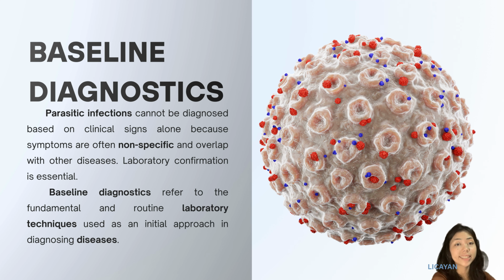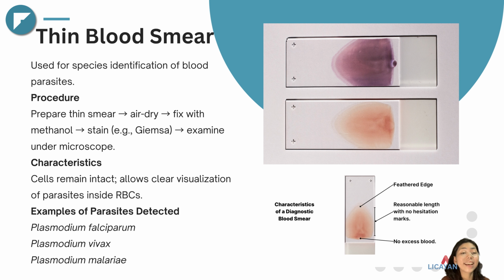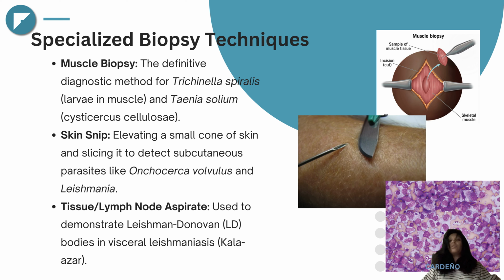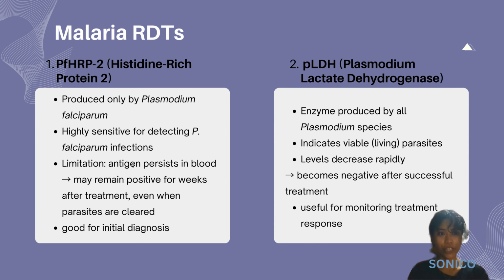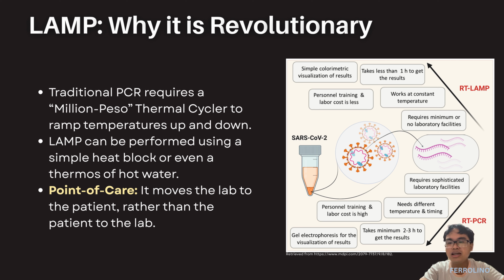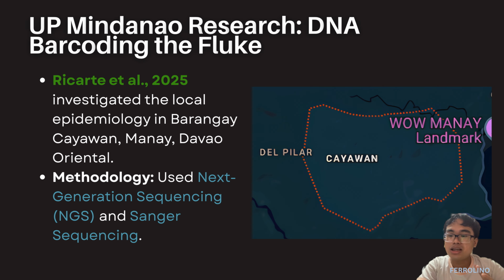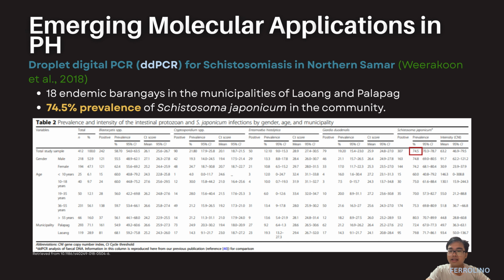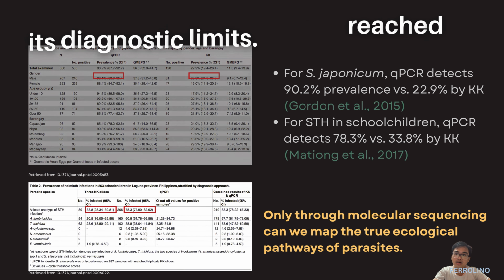[BIO 3A] BIO51_Report_Diagnostic Parasitology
Reporters:
LICAYAN | CARDEÑO | MAULANA | SONICO | FERROLINO